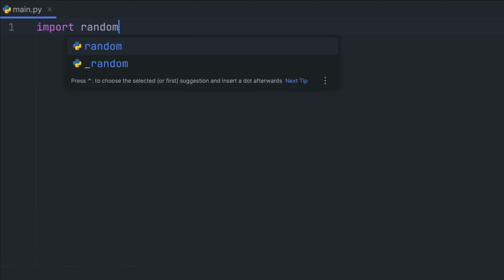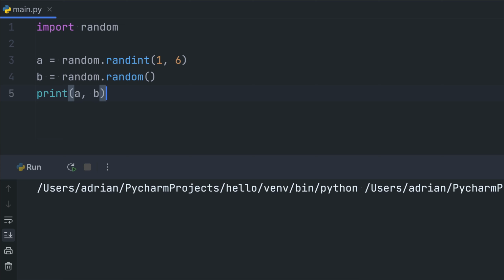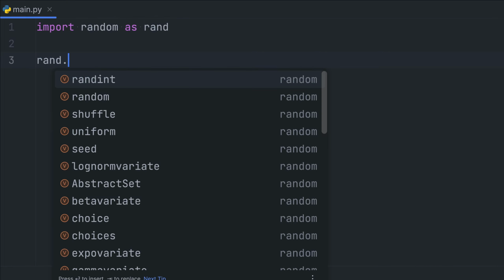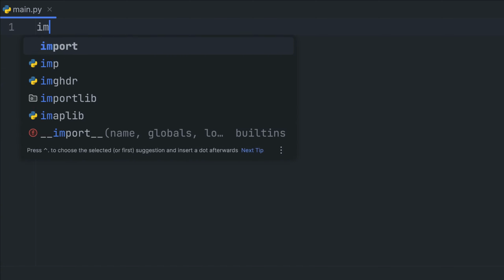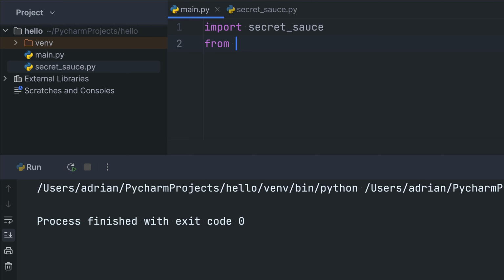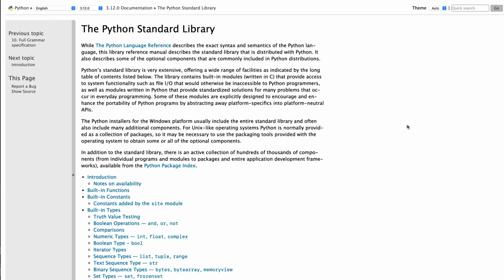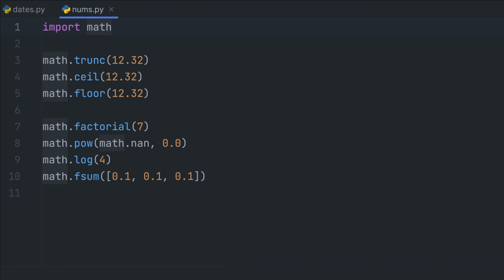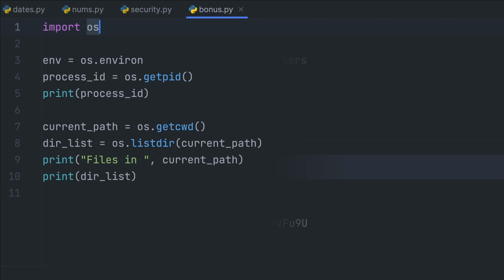Modules in Python For Beginners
Learn about modules in Python, how to create your own modules and some modules you should start using in your programs.

CONTENTS
The import statement
Random module
Named imports
import module as...
How Python finds a module
Creating a local module
Built-in modules
datetime module
math module
secrets module
os module

💬 Leave your questions and ideas in the comments below!